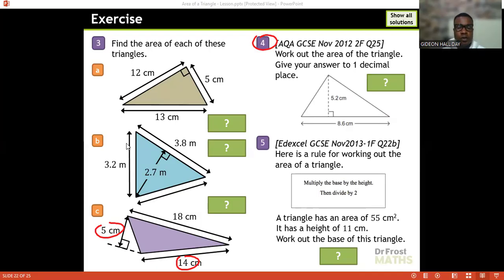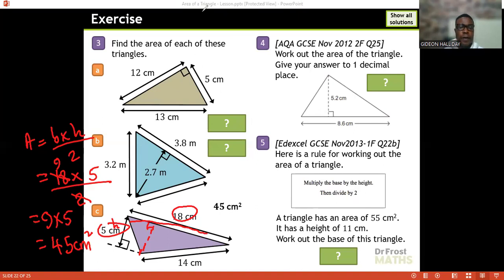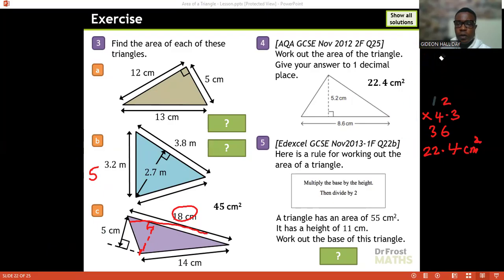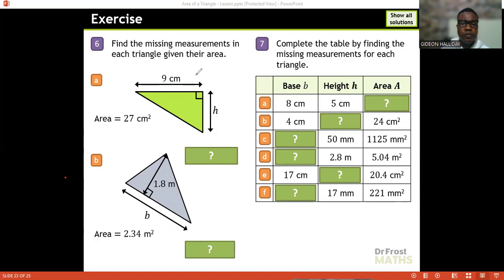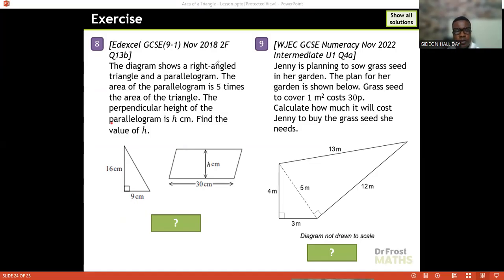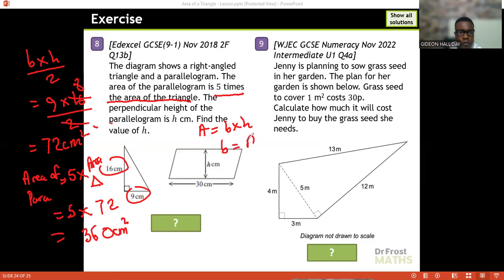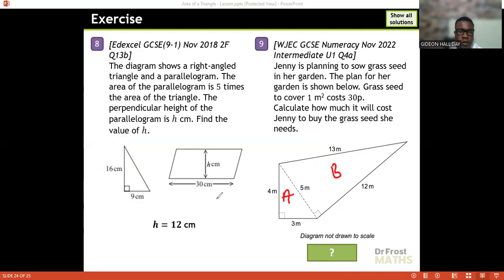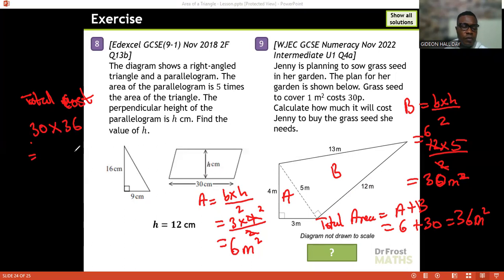Area of Triangles EXAM PROBLEMS + Answers | KS2 SAT GCSE Math Practice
Ace your test with these Area of Triangles EXAM PROBLEMS!
This video covers the most common exam-style questions on Area of Triangles for Grade 4, 5, 6, UK KS2, SAT, and GCSE Maths. Every question is solved step-by-step just like in the exam.

The Formula:
Area of Triangle = 1/2 × Base × Height

By the end you’ll know:

How examiners want you to show your working
How to spot "trick" questions in KS2 and GCSE
How to rearrange the formula under exam pressure
The 3 most common mistakes that cost marks
Free Exam Practice PDF: Download in the pinned comment 👇

UK KS2 SATs - Year 4, 5, 6
GCSE Maths Foundation Tier

Test Yourself:
Pause before each answer. Comment your score out of 9 below!

We break down KS2, SAT, and GCSE topics so they’re SUPER EASY.

Revision Playlist: Area of Shapes - Full Exam Revision